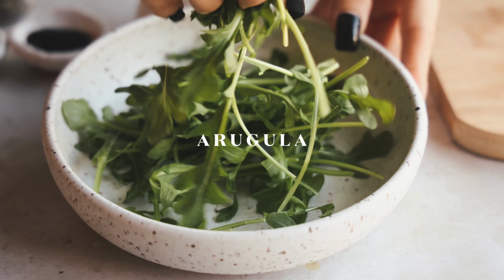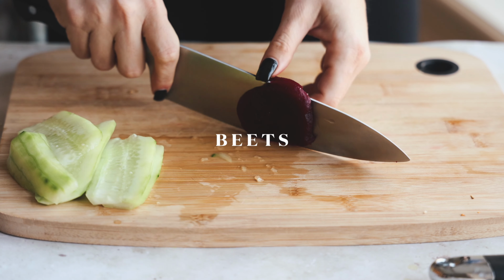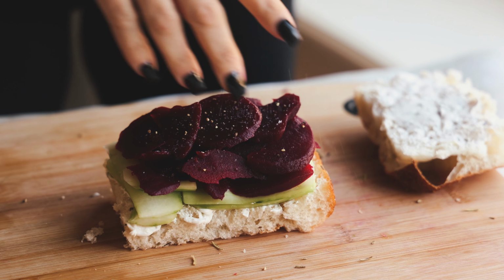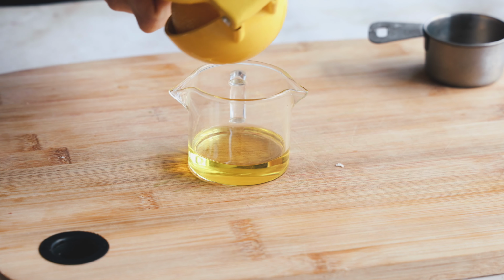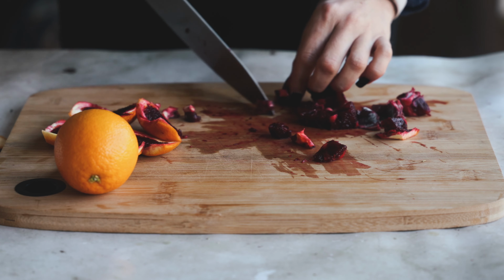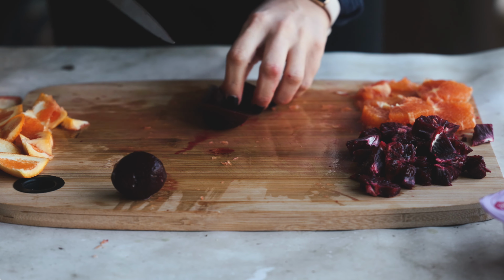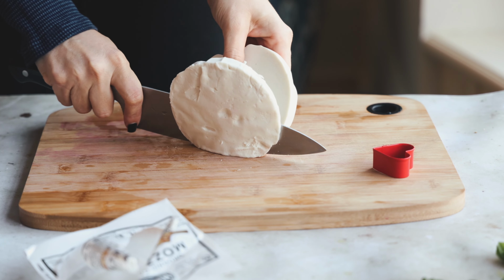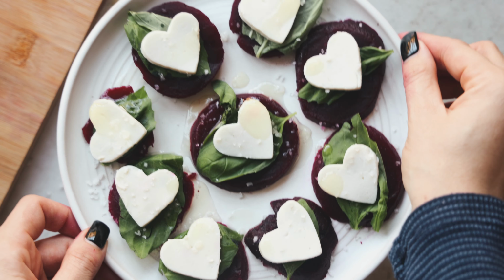you NEED to eat MORE of this veggie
Hi everyone! Today we are eating more beets. I personally LOVE beets so I am so happy to share some easy and yummy recipes to get you to eat more beets. I prefer to use already packaged and ready to go beets but if you want to roast your own beets for these recipes you can.

LOVE BEETS PICKLED BEETS
LOVE BEETS WHITE WINE
HEART COOKIE CUTTER *I got mine years ago but these hearts would be a good size

BEET SANDWICH
1 piece focaccia bread (the one I like from Whole Foods)
2 small handfuls arugula (20g)
2 teaspoons olive oil
1 teaspoon balsamic glaze
2 tablespoons kite hill chive cream vegan cheese
1/3 English cucumber
2.5 ounces (75g) pickled sliced beets - or about 3 to 4 beets thinly sliced

BEET & CITRUS SALAD
2 small or 1 large blood orange
1 cara cara orange
4 to 5 beets
1/4 cup shelled pistachios
Small handful microgreens

Dressing
1 1/2 tablespoons olive oil
Juice 1/2 lemon
1 tablespoon agave or maple syrup
Salt and pepper to taste
Flaky salt, optional topping

12 slices beets
12 pieces basil
12 vegan mozzarella hearts cut out from vegan mozzarella cheese
Olive for drizzling
Flaky salt for garnish